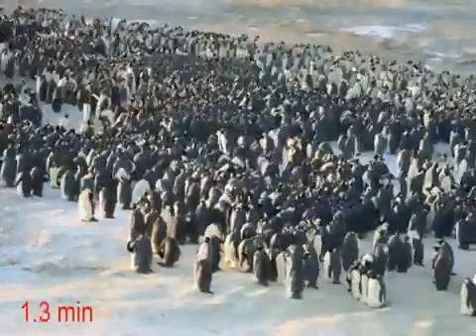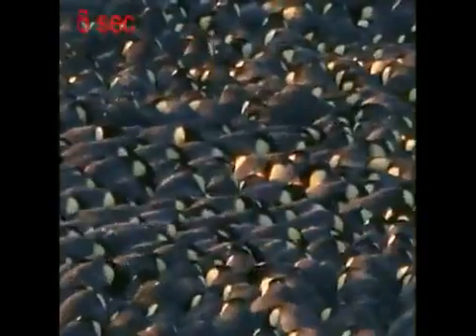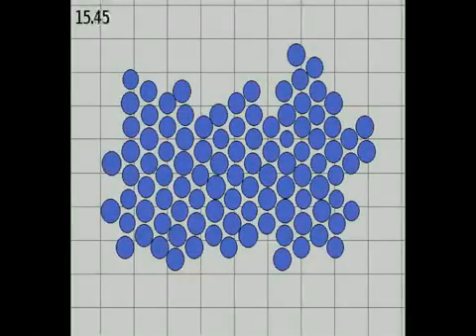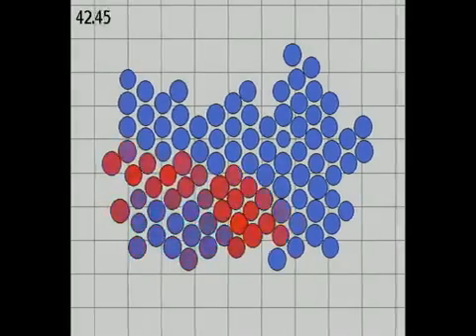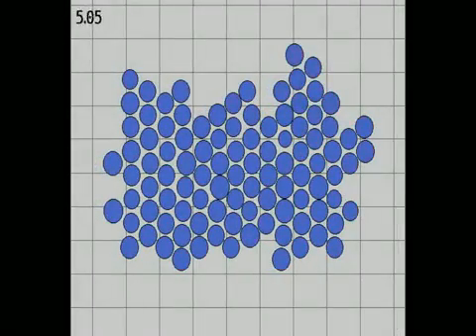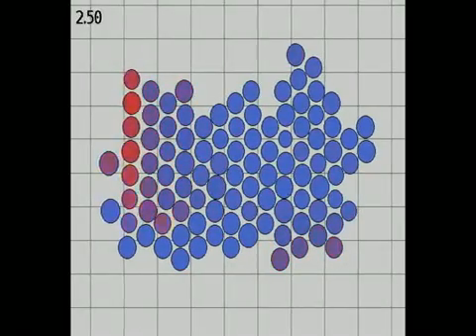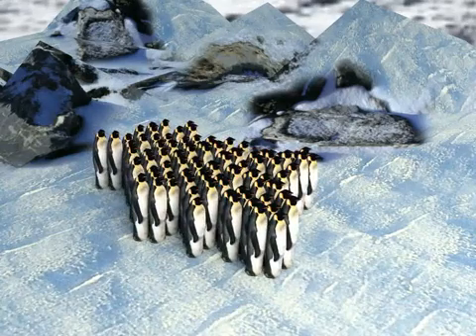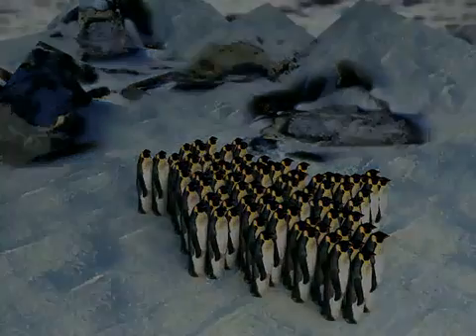The origin of traveling waves in an emperor penguin huddle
Video abstract for the article 'The origin of traveling waves in an emperor penguin huddle' by R C Gerum, B Fabry, C Metzner, M Beaulieu, A Ancel and D P Zitterbart (R C Gerum et al 2013 New J. Phys. 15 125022).

Read the full article in New Journal of and see the Supplementary Videos in the special playlist below.

Introduction and background. The emperor penguin (Aptenodytes forsteri) is the only vertebrate species that breeds during the severe conditions of the Antarctic winter. To conserve energy, they form densely packed huddles with a triangular lattice structure. Video recordings from previous studies revealed coordinated movements in regular wave-like patterns within these huddles. It is thought that these waves are triggered by individual penguins that locally disturb the huddle structure, and that the traveling wave serves to remove lattice defects and restore order. The mechanisms that govern wave propagation are currently unknown, however.

Main results. Here we present a model to address the origin and mechanism of the traveling wave. The equations describing the penguin motion are similar to those used for traffic systems. When a penguin moves forward, it pushes the penguins in front and pulls the penguins behind, which in turn start to move. This movement spreads through the entire huddle as a wave. The model recapitulates key experimental findings: traveling waves maximize the density of the huddle, lead to an overall locomotion of the huddle, and allow for merging of huddles. Furthermore, the model predicts that any penguin within the huddle can trigger such a wave, which is confirmed by video recordings that show waves starting at different positions within the huddle.

Wider implications. Our extension of conventional traffic models provides insights into the mechanism by which penguins dynamically organize their huddle structure and solve the conflicting aims of mobility and high packing density.